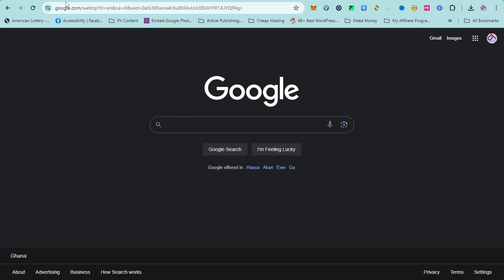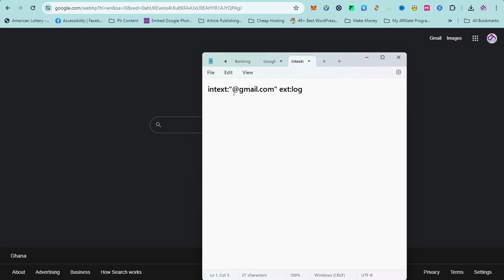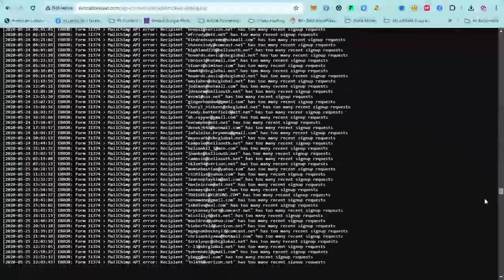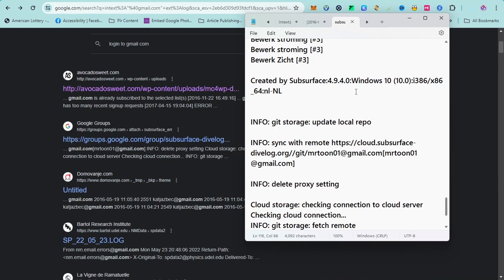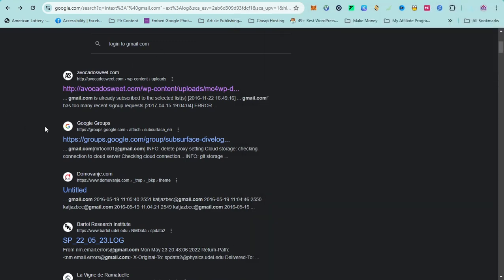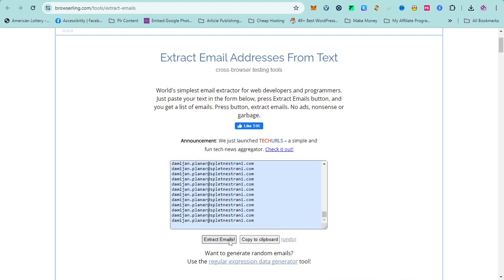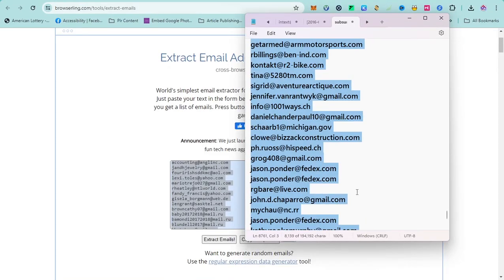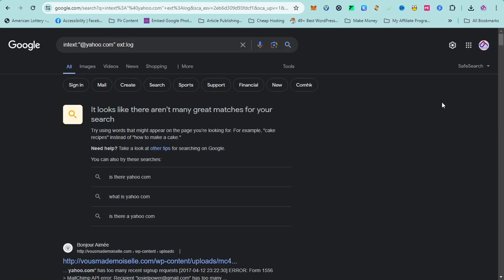I Hacked Google To Extract Millions Of Emails | Illegal?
In this video I showed how to hack google to extract millions of Emails within a short possible of time. I Hacked Google To Extract Millions Of Emails

LINKS PROMISED:
Email Extractor: